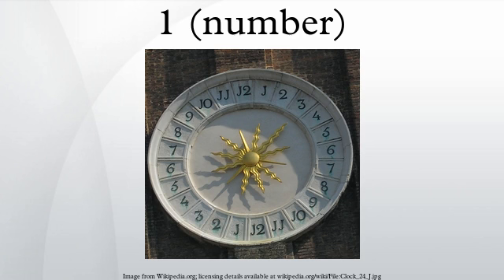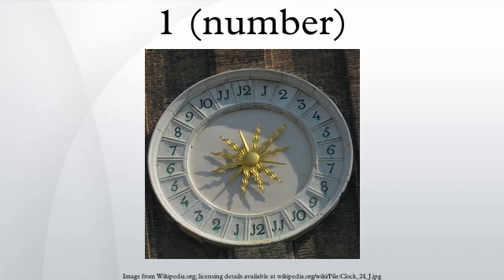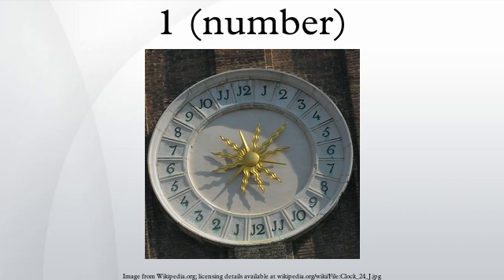1 (number)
1 (one; /ˈwʌn/ or UK /ˈwɒn/, also called "unity" or, in technical contexts, "monad") is a number, a numeral, and the name of the glyph representing that number. It represents a single entity, the unit of counting or measurement. For example, a line segment of "unit length" is a line segment of length 1.